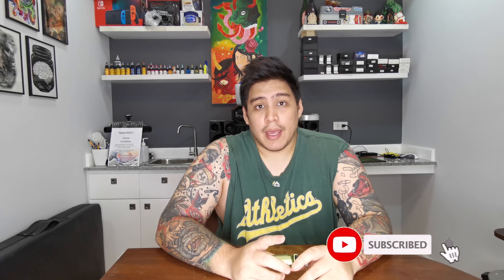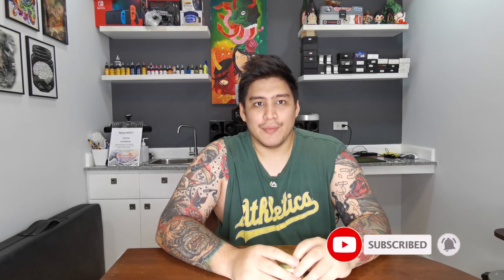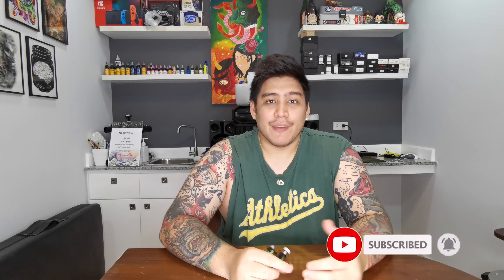Dragonhawk Extreme V1 1 Year Later Review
Hello person that would like to buy a Dragonhawk rotary machine. I say go for it. It is an affordable machine that works well. With proper maintenance and good rotation, this machine will last you a long time.

If you would like to purchase the machine checkout these links.

If you are from america: